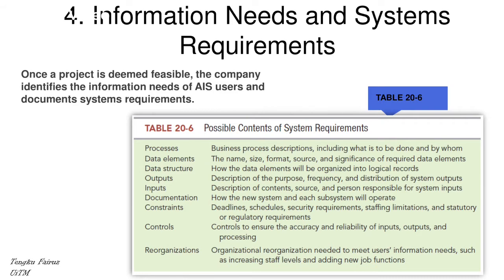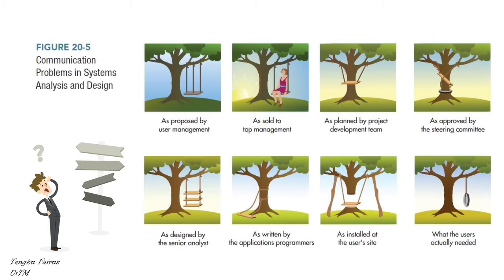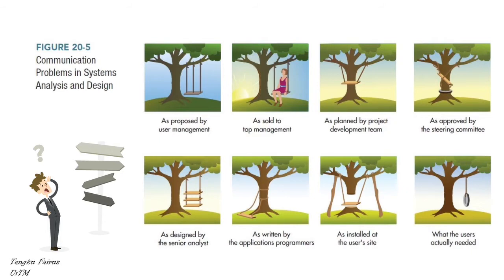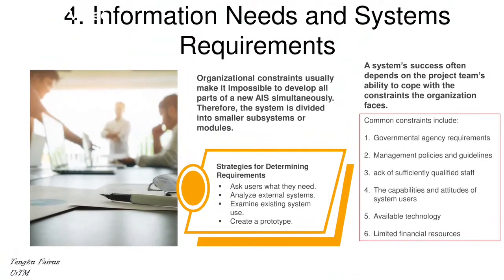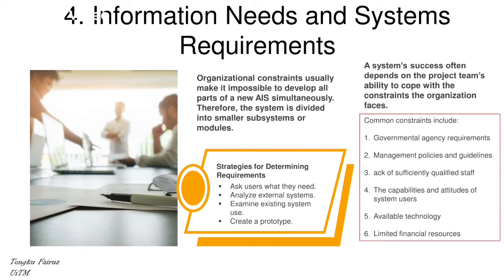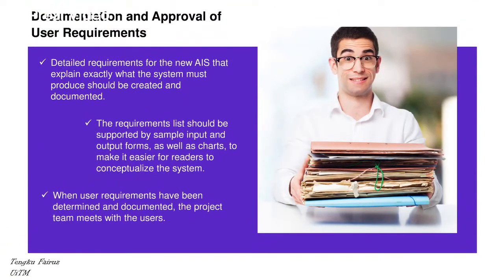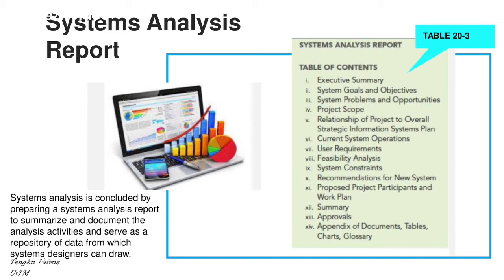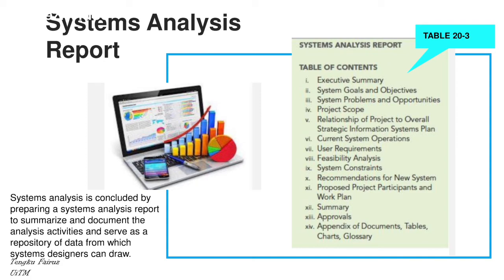7 Chap 20 - Learning Objective 5 (Part 2)